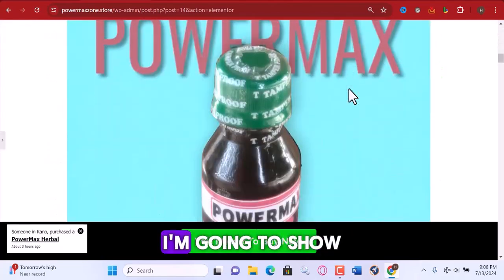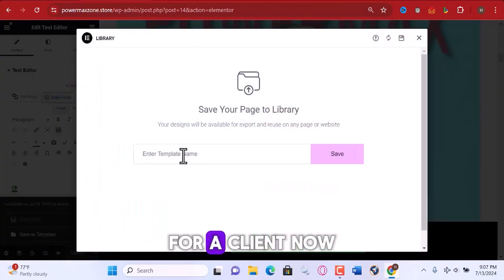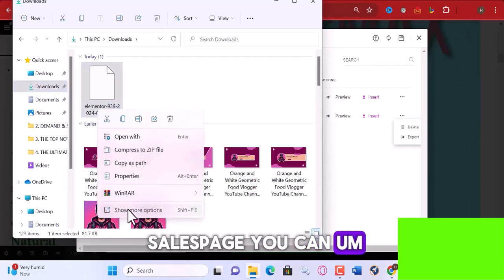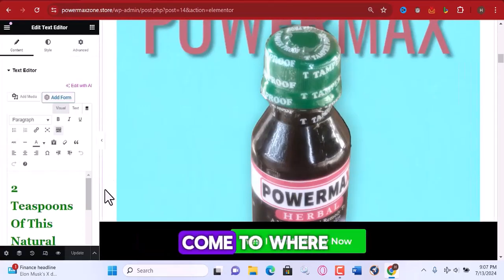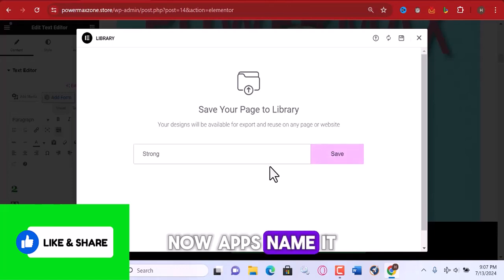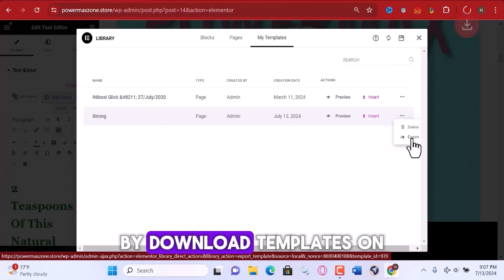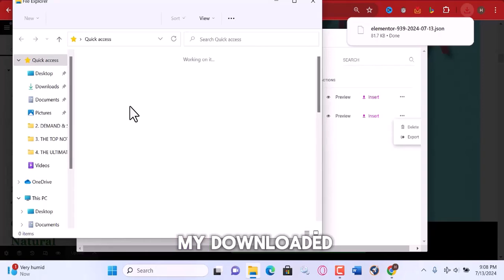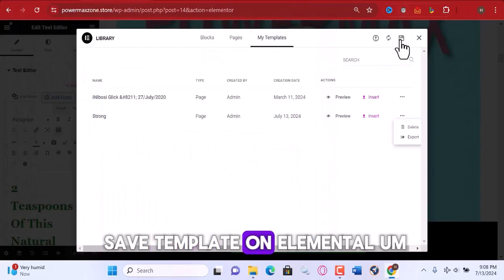How to Export or Download Template In Elementor Word press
How to Export or Download Template on Elementor in Word press

Unlock the full potential of your website with our comprehensive guide on exporting and downloading Elementor templates! In this video, we dive into the essentials of working with Elementor templates, covering everything from creating and customizing your templates to exporting them as JSON files.

Learn how to seamlessly handle Elementor template kits, ensuring smooth import and installation processes. Whether you're a seasoned web designer or a WordPress novice, this tutorial will provide you with the skills to optimize your website design workflow.

Don't miss out on these pro tips for managing your Elementor templates effectively!

Elementor Template
Elementor Template Kit
JSON File in Elementor
how to export template in elementor
how to import export template in elementor wordpress plugin
how to import template kit in elementor
how to export elementor template kit
Elementor Template Kit Import & Installation
how to create post template in elementor free
how to create single post template in elementor
how to make a post template in elementor
how to install template kit elementor
how to create a blog post template in elementor free
how to create a blog post template in elementor
how to install elementor template in wordpress

Elementor Template
Elementor Template Kit